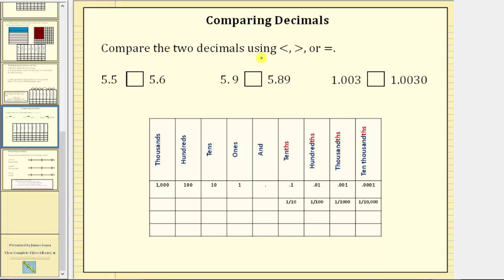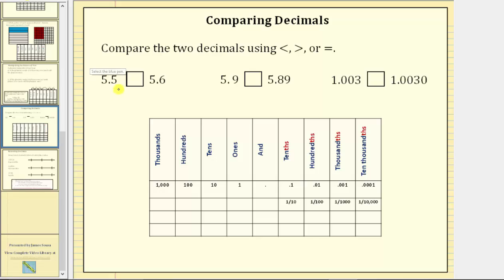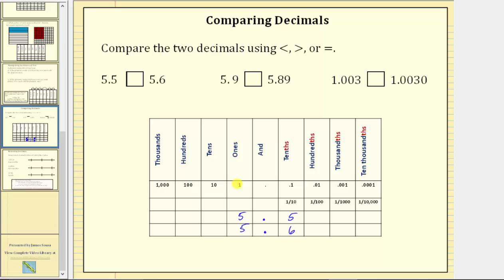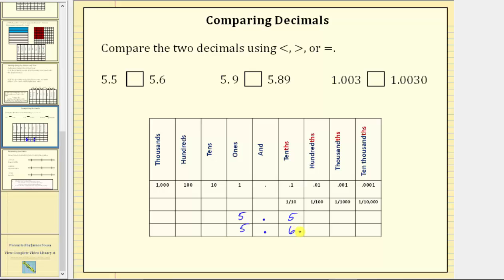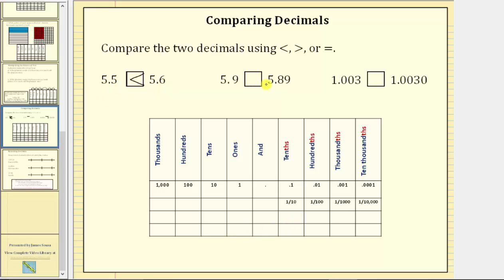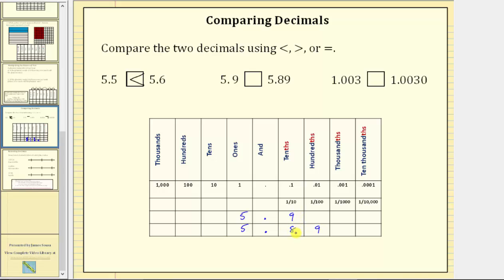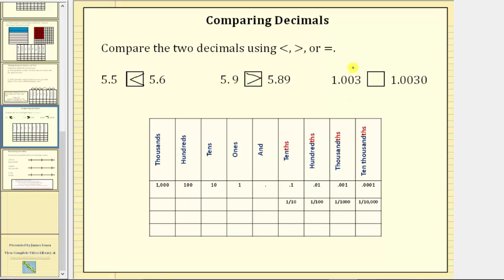Compare Two Decimals Using Less Than, Greater Than, or Equal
This video explains how to compare two decimals using place value.